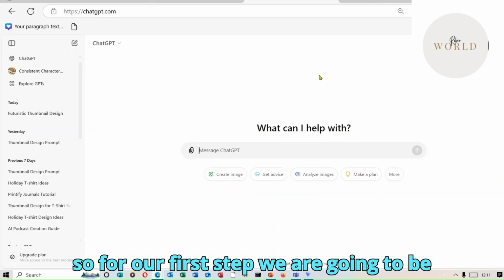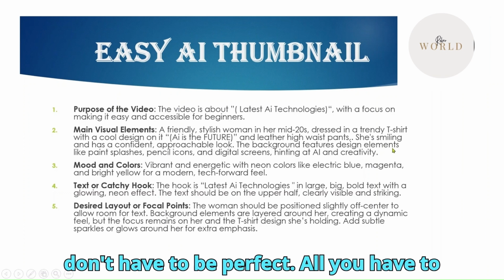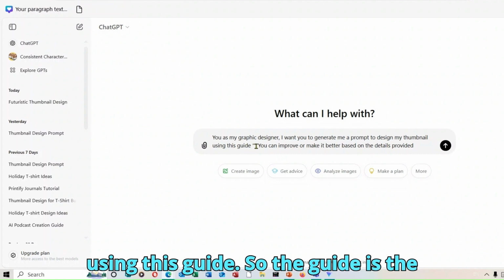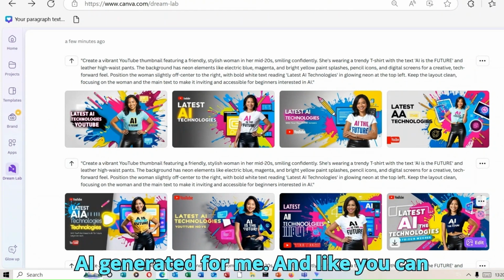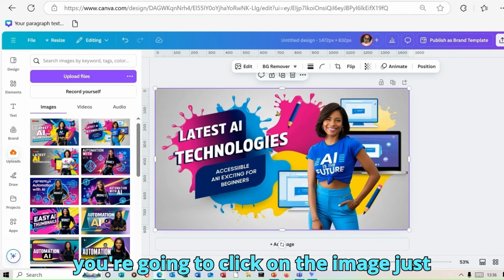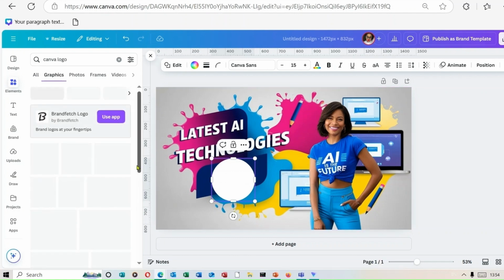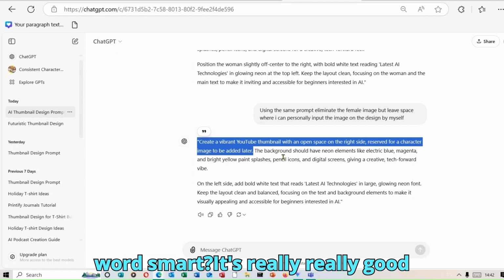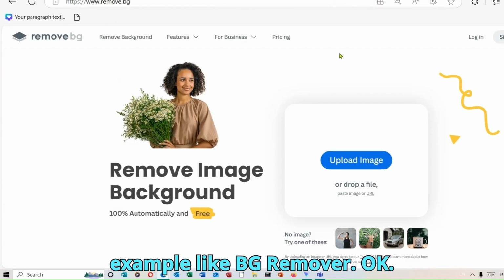Make Viral YouTube Thumbnails with Canva Dream Lab | Earn Online 2025 (How to)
Learn the secrets of creating stunning YouTube thumbnails that attract clicks and drive traffic to your channel! In this in-depth tutorial, I’ll show you exactly how to design high-quality, professional thumbnails using Canva, ChatGPT, and Canva’s latest AI feature, Dream Lab. Perfect for beginners and seasoned creators alike, this video breaks down each step in detail, from selecting the right template to customizing every element for a polished, unique look that boosts your video’s appeal.

You’ll discover how to:

Choose the Best Thumbnail Templates – Get tips on finding templates that fit your niche and attract your ideal audience.
Customize Fonts, Colors & Layouts – Learn essential design techniques to ensure your thumbnail stands out in a crowded feed.
Enhance with AI-Powered Graphics – Use Canva’s DreamLab AI to add eye-catching visuals that bring your thumbnail to life.
Highlight Text & Add Effective Borders – Make text and images pop to catch viewers' attention instantly.
Remove Backgrounds & Clean Up Images – Use Canva’s Background Remover and Magic Eraser to effortlessly eliminate distractions and perfect your visuals.
Leverage ChatGPT for Creative Ideas – Let AI inspire unique design concepts and personalize your thumbnails with originality.
Upload & Edit Your Own Images – Add your own photos or branding elements for a unique, professional touch.

👉 Ready to design thumbnails that make a difference? Hit play and start your journey toward YouTube success today!